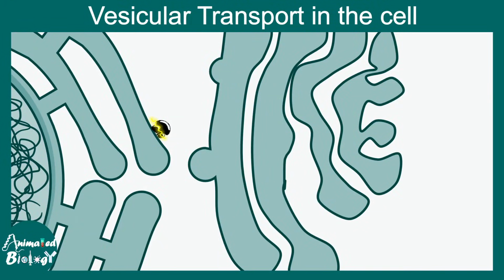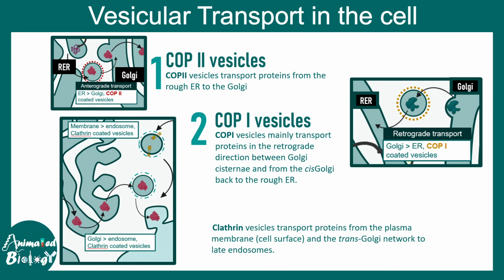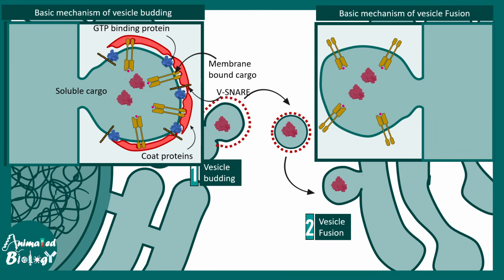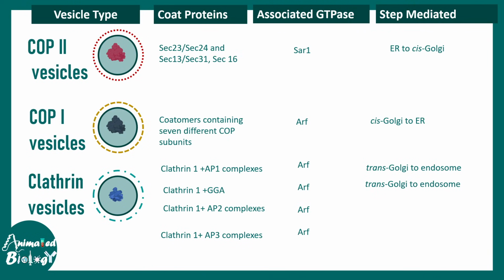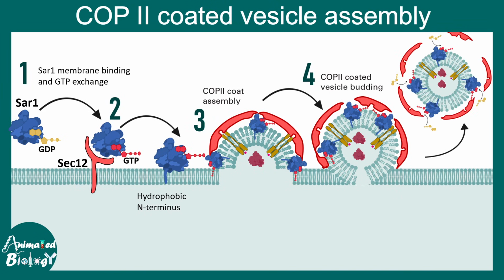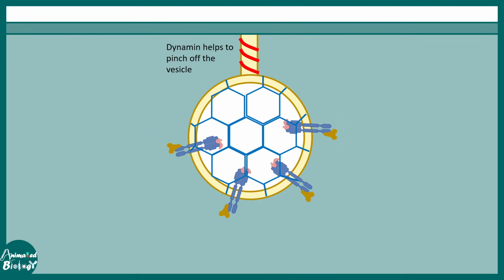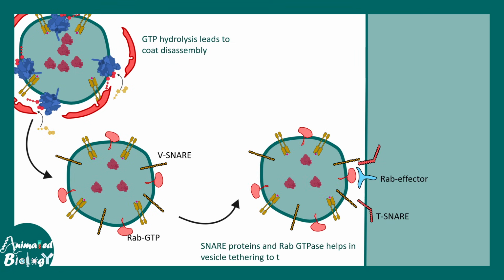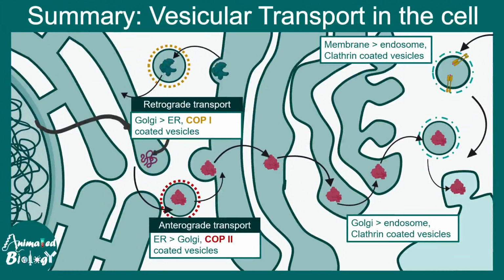Anterograde and Retrograde vesicle Transport in Cells | Golgi–ER Pathways Explained | Cell biology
How do proteins and lipids move inside a cell? In this video, we explain anterograde and retrograde vesicular transport pathways in a clear, step-by-step manner. You’ll learn how vesicles travel between the endoplasmic reticulum (ER), Golgi apparatus, lysosomes, and plasma membrane, and why directional transport is essential for cellular function.

We cover:

Anterograde transport (ER → Golgi → plasma membrane)

Retrograde transport (Golgi → ER and endosome recycling)

Role of COPII, COPI, and clathrin-coated vesicles

Functions of Rab proteins, SNAREs, and motor proteins

Differences between constitutive and regulated secretion

Clinical relevance and exam-oriented concepts

This video is ideal for medical students, life-science students, PhD scholars, and anyone preparing for USMLE, CSIR-NET, GATE, or NEET-PG. Perfect for quick revision as well as conceptual understanding of intracellular vesicle trafficking.

📌 Watch till the end for high-yield summary points and exam tips.